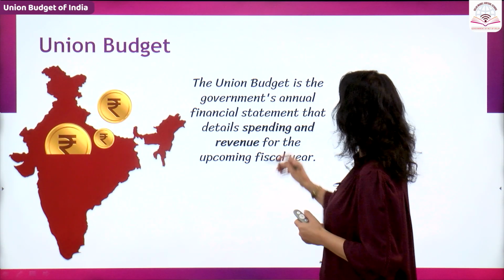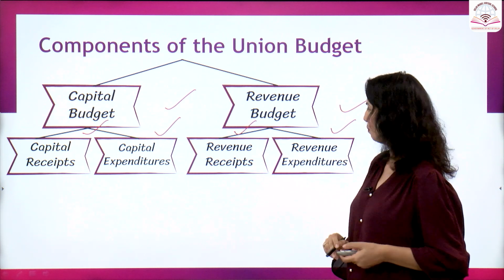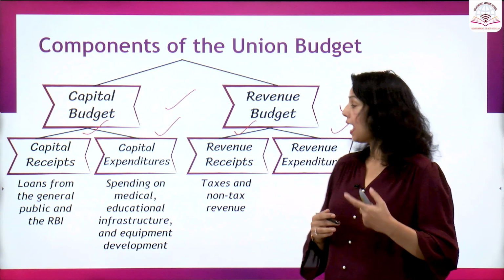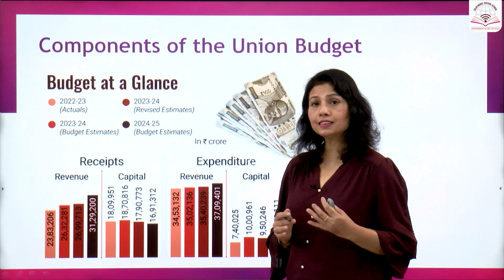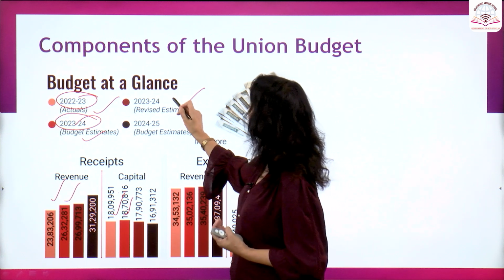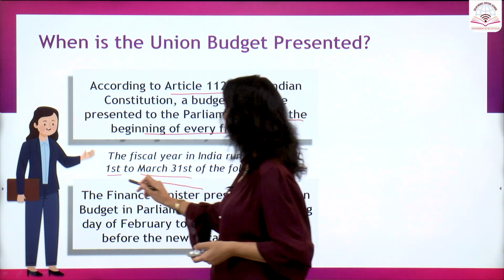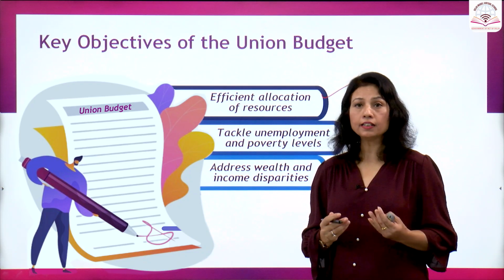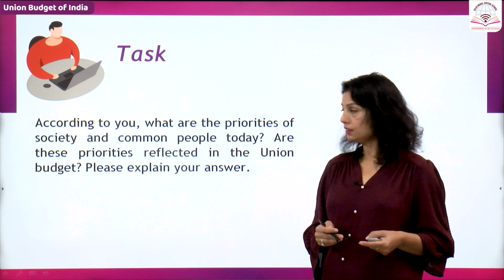Class 12 | Interdisciplinary Studies | General Finance | Union Budget of India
Class 12 Interdisciplinary Studies
Chapter: General Finance
Topic: Union Budget of India
By : Ms Vandana Jha, DMVS

In this video, we explore the Union Budget of India and its importance in shaping the nation’s economy. You will learn what the budget is, its key components, how it is prepared and presented, and what are the key objectives of preparing the Union Budget.